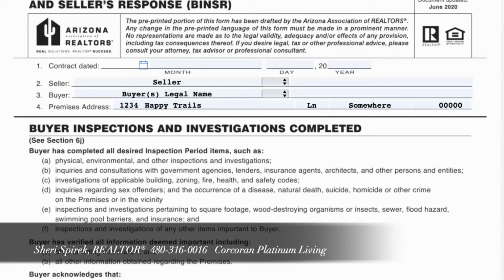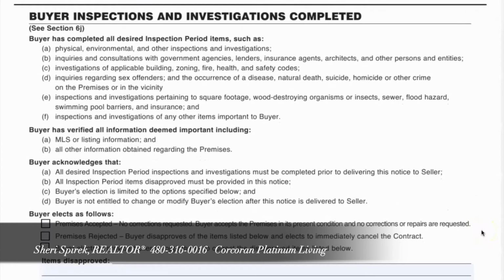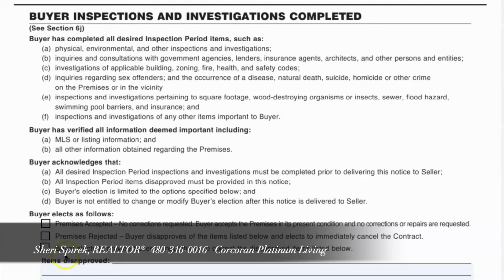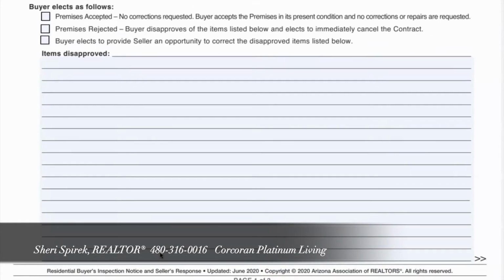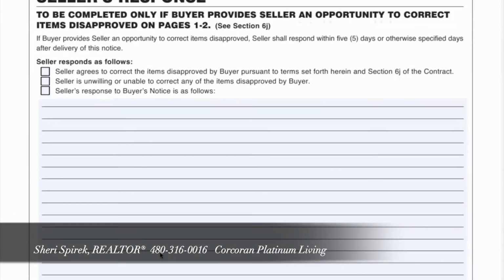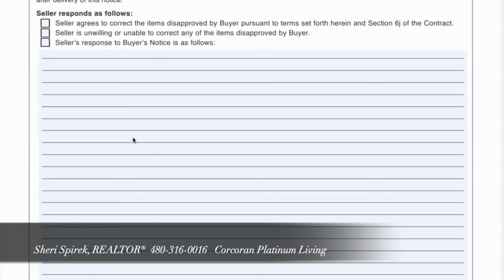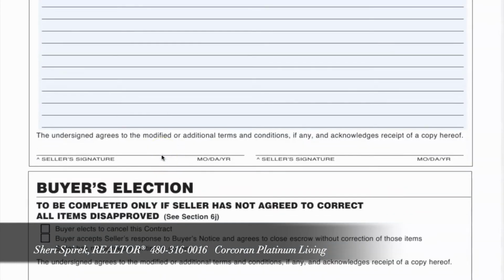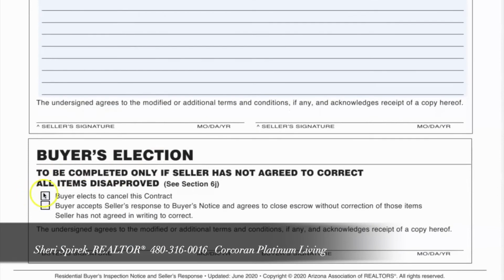Arizona Buyer's Inspection Notice, 2022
Once we are in contract, you have 10 days to perform any and all inspections to the property and do your due diligence on what is important to you regarding the home and surrounding areas.  In this video, we discuss how to respond to the Seller and the three options you have.